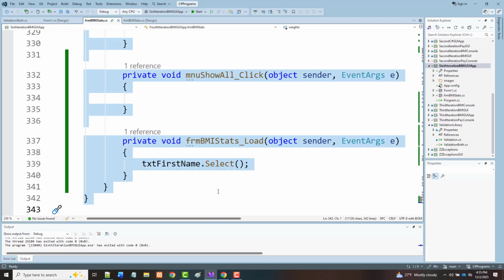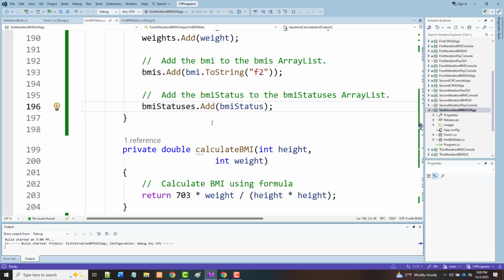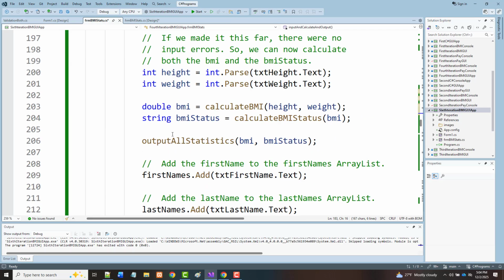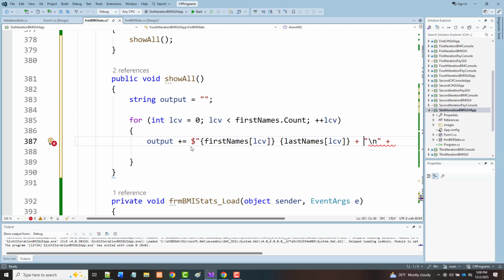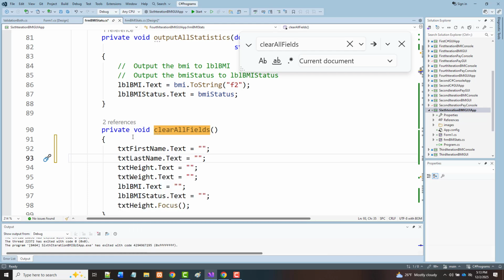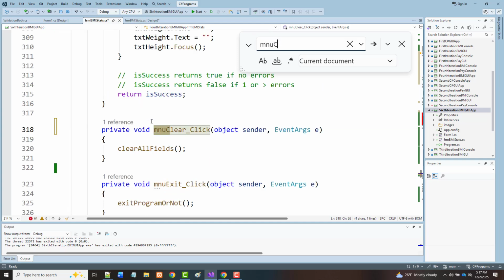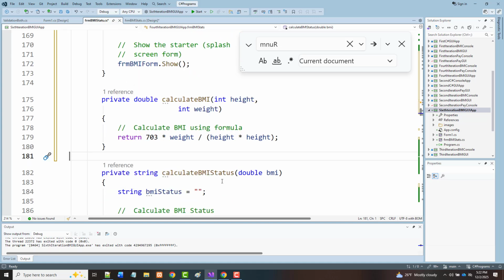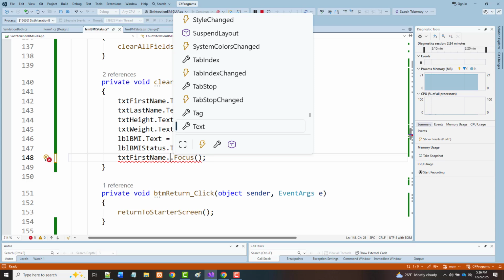C#Video66-BMIArrayListDemoPartd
In this video, updated the inputAndCalculateAndOutput(), calculateBMI() and calculateBMIStatus() functions to add the firstName, lastName, height, and weight to the associated ArrayLists. In addition, we wrote the showAll() function to show the output of all ArrayLists in the program. Finally, we moved around the code in the program so that it read more clearly.